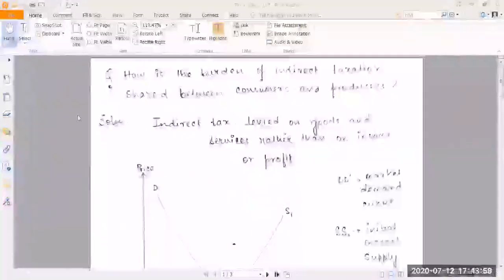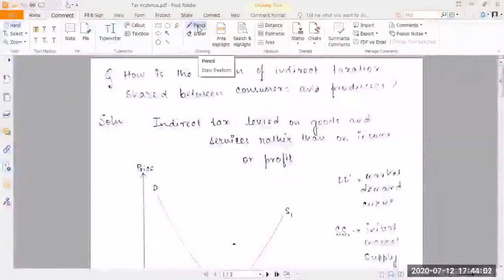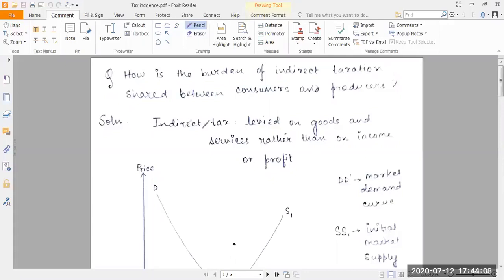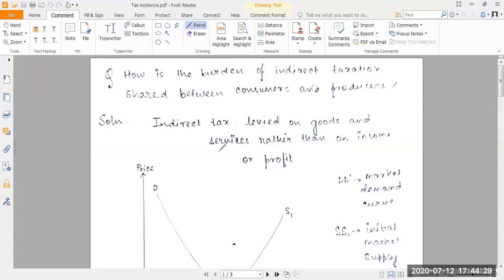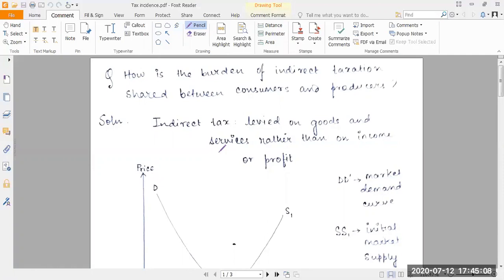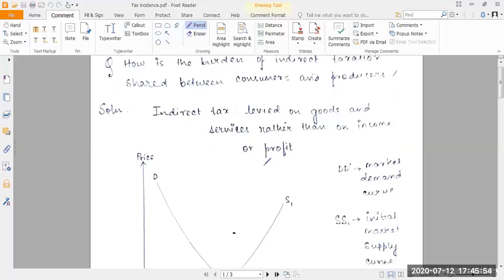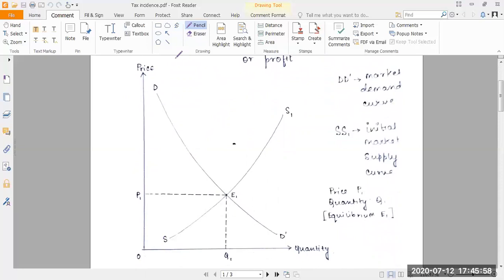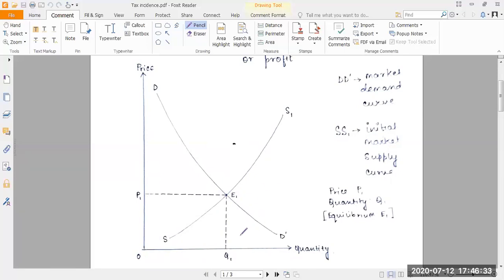Tax Burden shared between Buyers and Sellers (Part 1): Expressions Explained using Price Elasticity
Hello everybody. This is my third video on the subject of Economics. This is also, another very special video to me because this lecture had led me to win the first prize in the final round of a very prestigious academic event, organised by a well-known institution.
The session has also been divided into 2 segments. The second part will be uploaded soon.
Feedbacks and positive criticisms for improvement are also most welcome. Also, you can request any topics that you want me to cover.
If you appreciated my video and would like to encourage me, then kindly like this video. More videos coming up soon. Thank you so much!!!